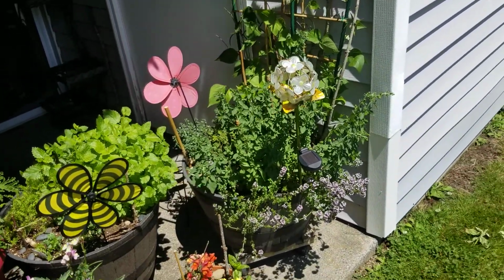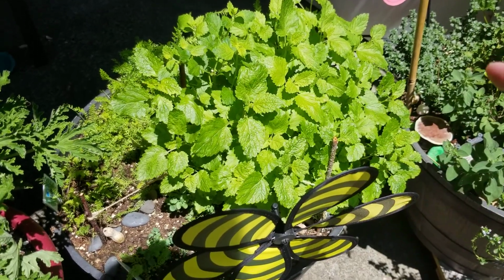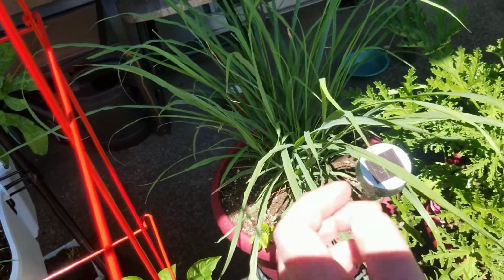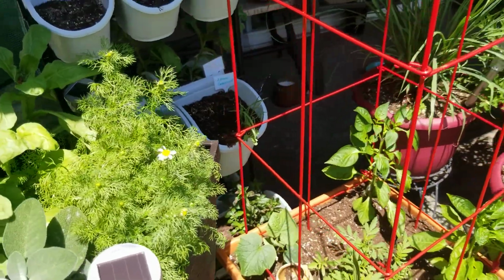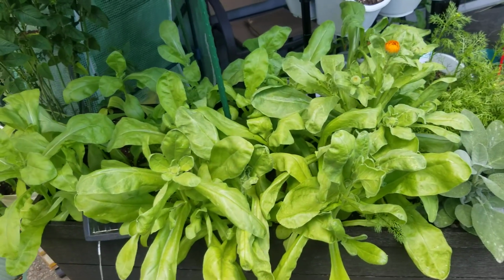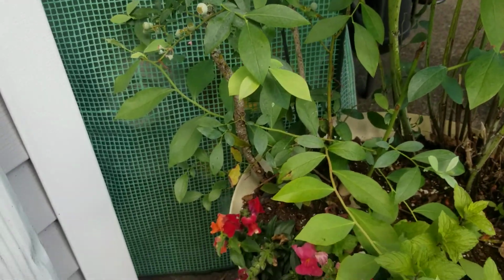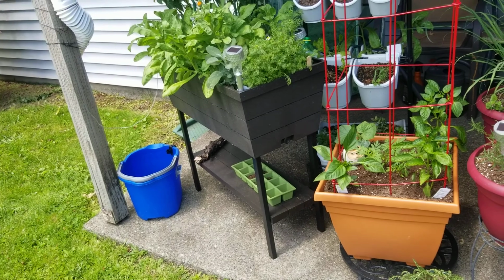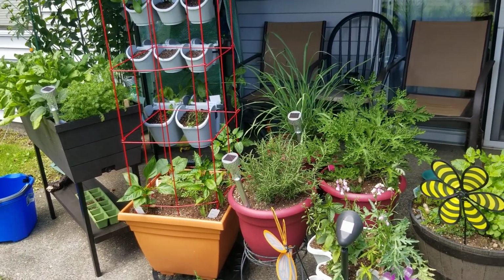6.28.2020 Witchy Garden update - and a question about spots on my sage plant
Things are blooming!!! woohoooo!

I do not have a green thumb, I am not a plant expert but you can have a wonderful witchy garden no matter the amount of space you have!

Holly Michaud
5815 Lacey Blvd #3389